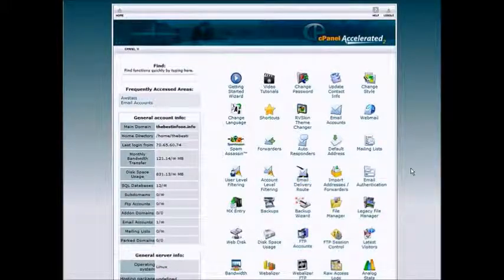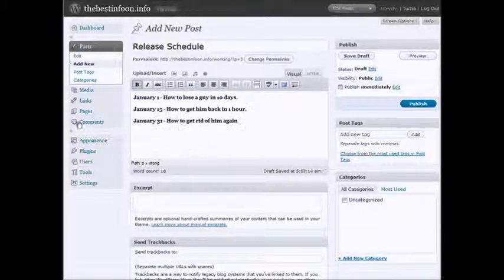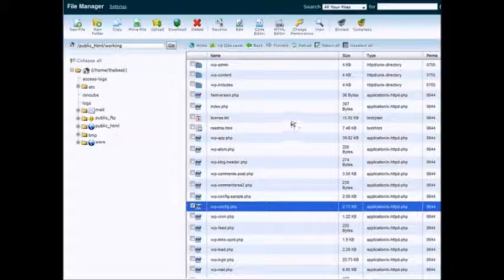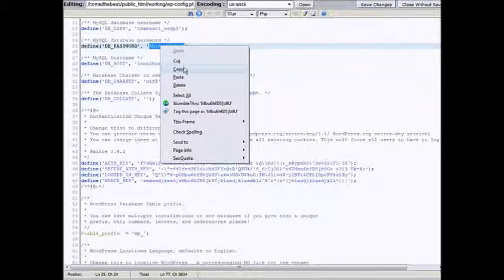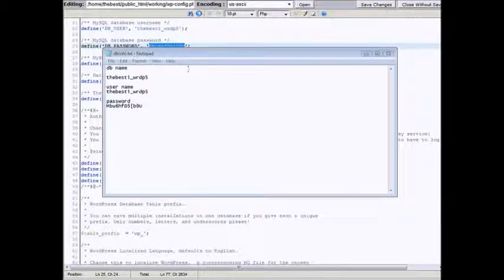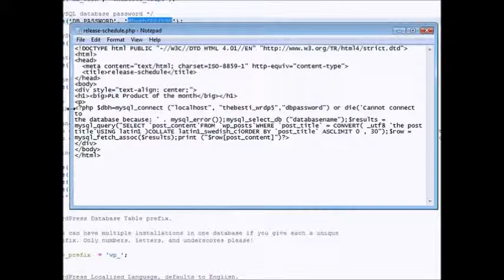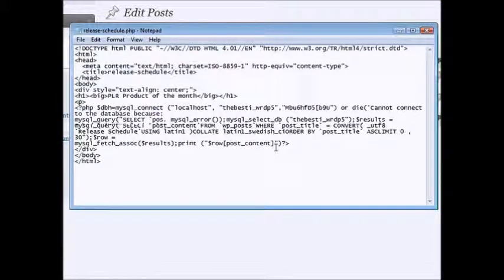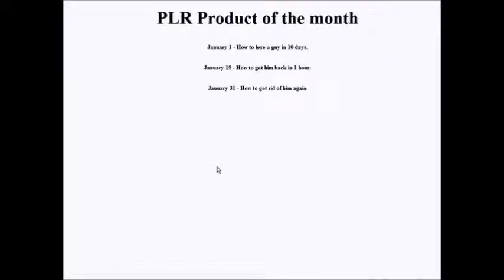Populate a Website Using Wordpress Data